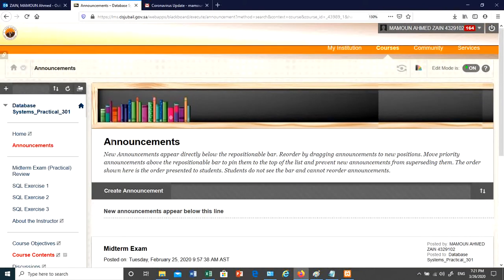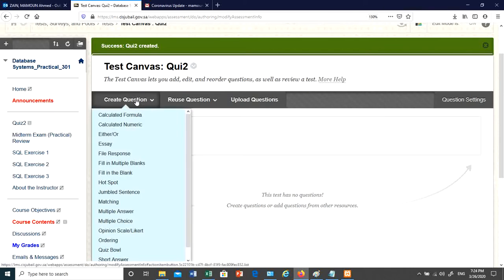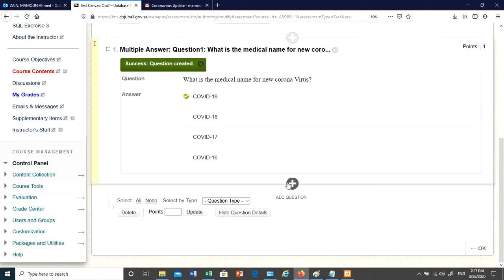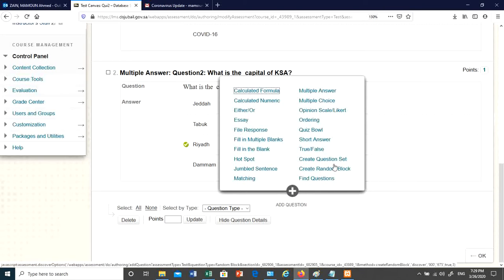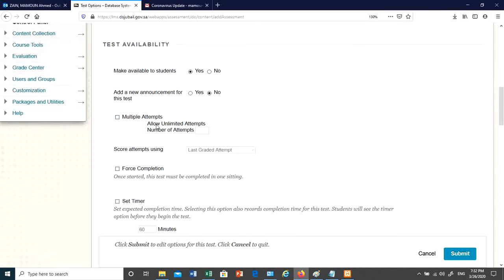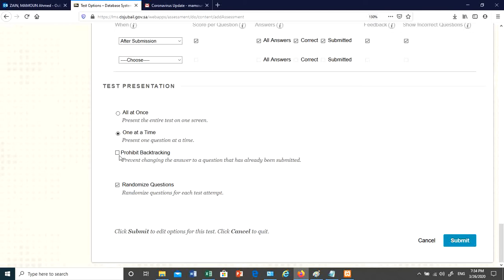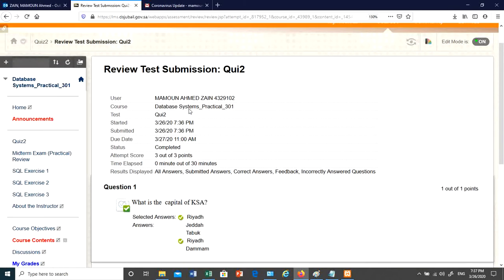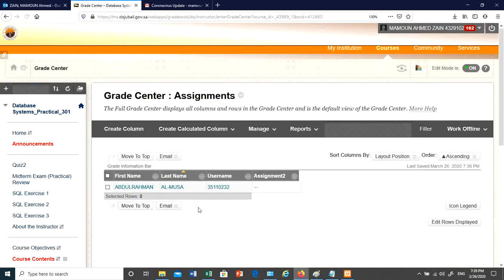How To Create Assessment in Blackboard